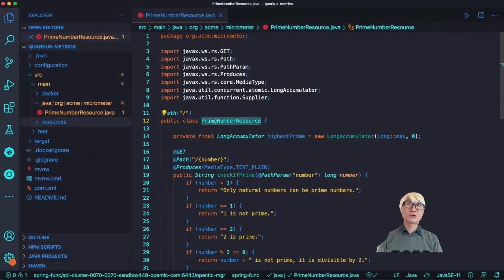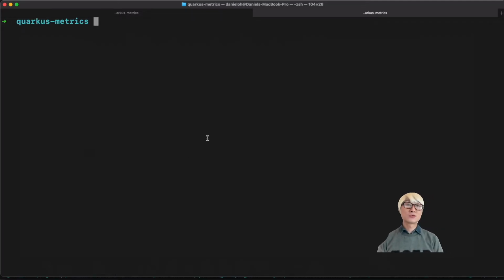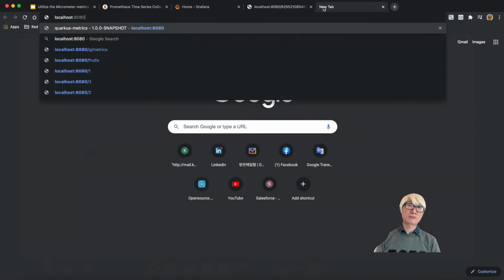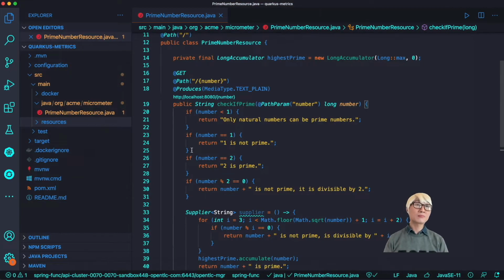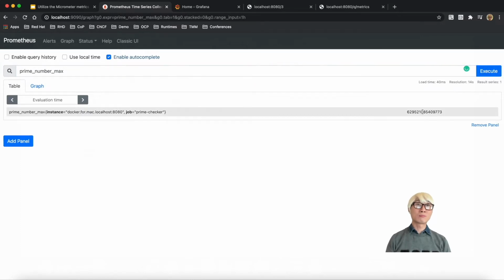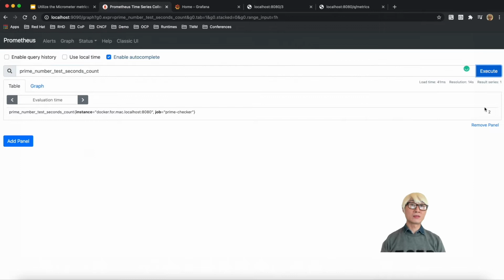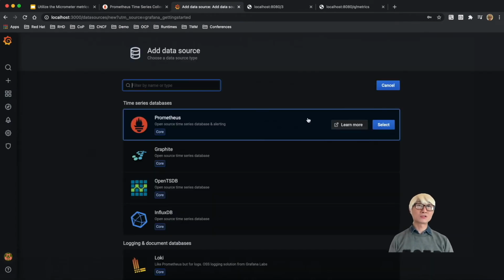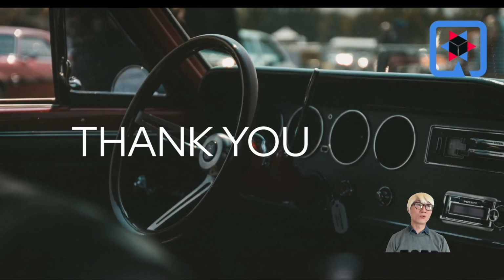Utilize the Micrometer metrics for Quarkus runtime